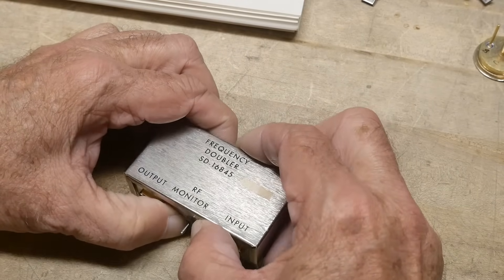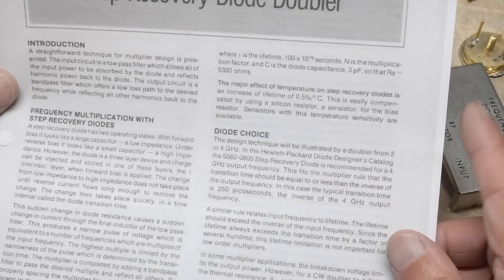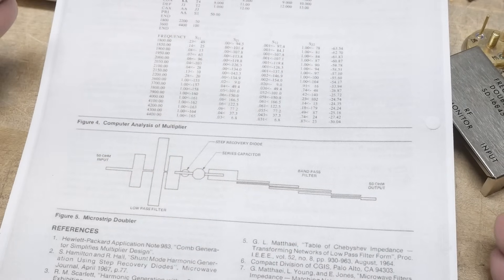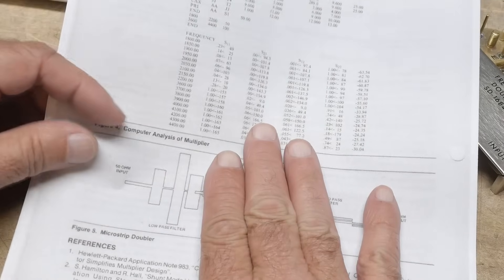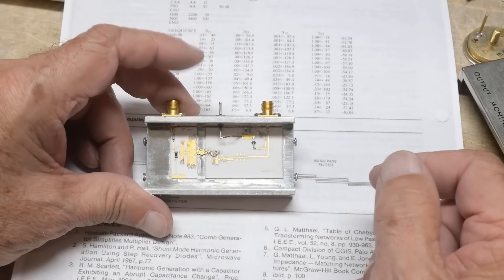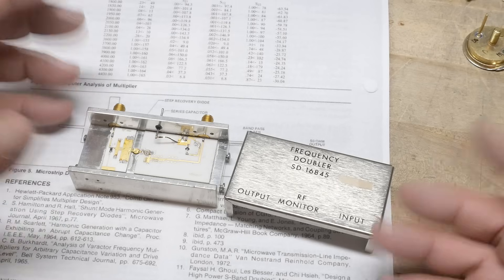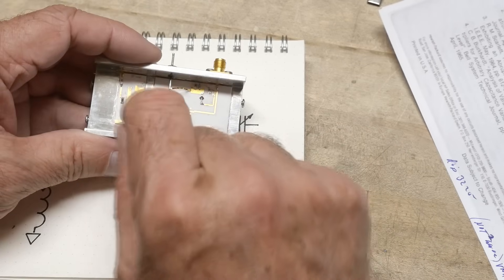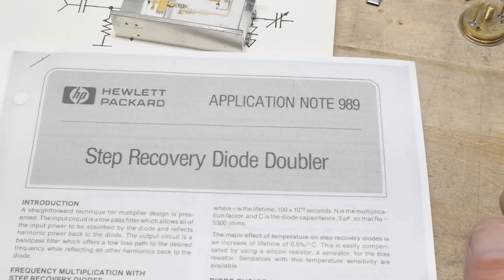#2243 Step Recovery Diode Frequency Doubler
Episode 2243